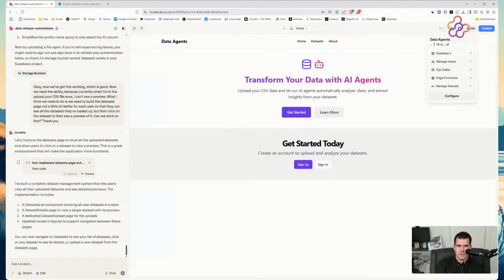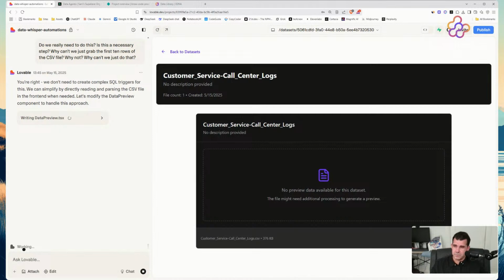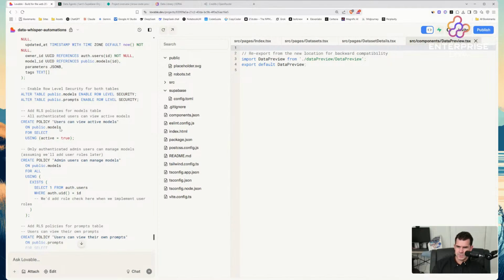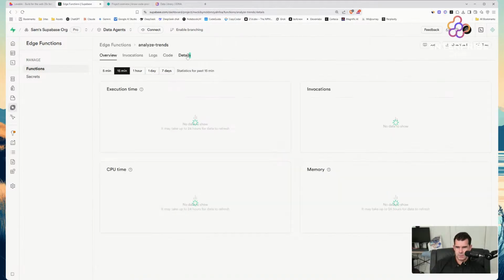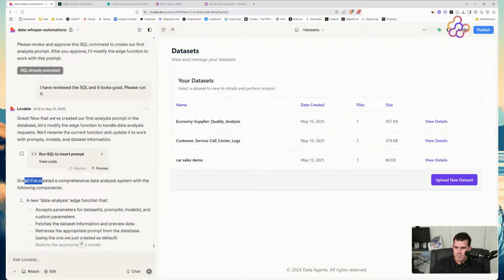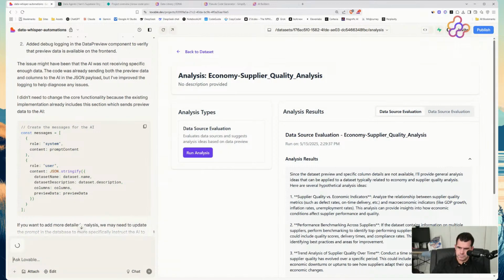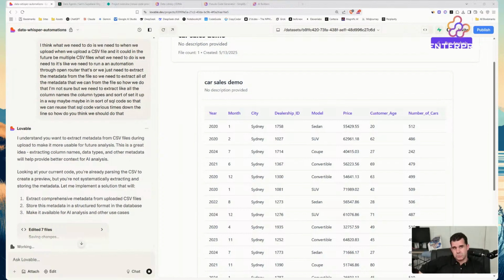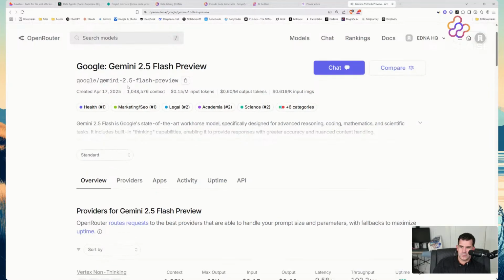Building Data Agents with AI - Part 2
We are continuing our development of data agents with AI. After making a solid start, we are now looking to build more around the scaffolding of our application. We will mostly be using Lovable to do this.

We'll see how far we can get using Lovable and with some of the initial things we have already got set up in our application.

The goal is to just keep building up a prototype and the scaffold of our application until we get more of the core functionality completed.